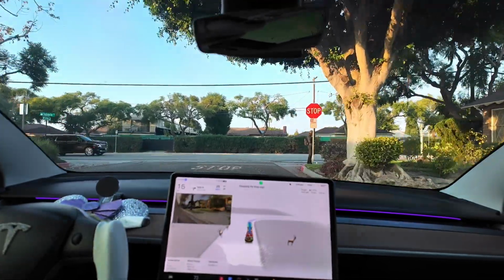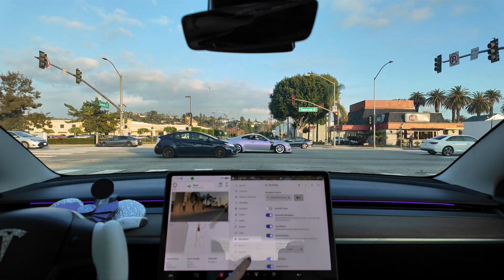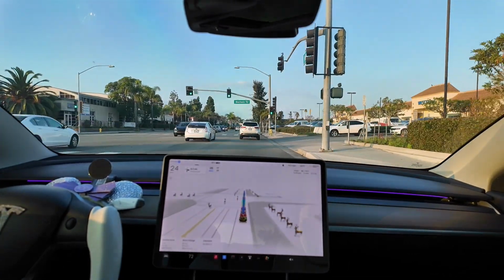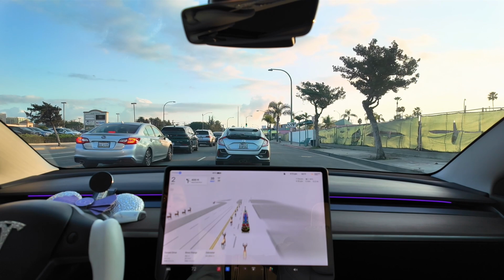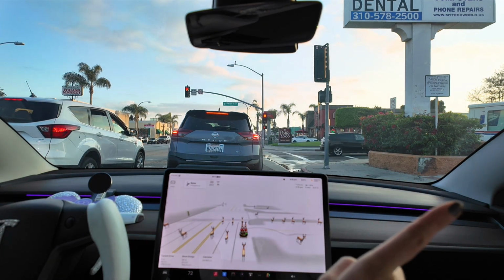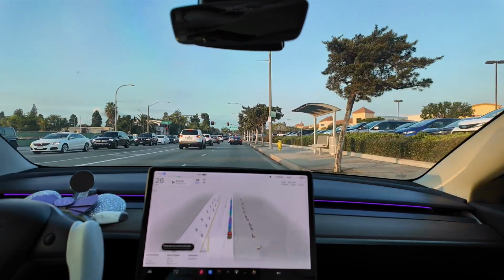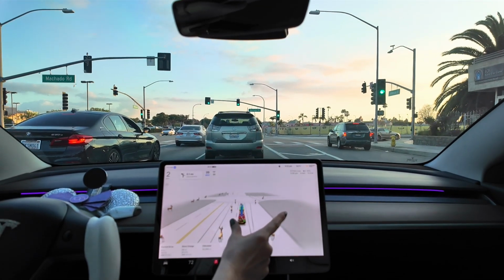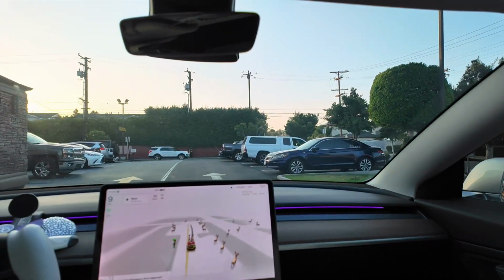Big Tesla Holiday Software Update: FSD Beta 11.4.9 Test Drive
Don't miss Joy's test drive of Tesla's yearly big holiday software update, FSD Beta 11.4.9. Watch as she puts her car to the test on the unique intersection route she's been using for a while.

Products I use for my Tesla Model 3:
👉 Car Neck Pillow
👉 Bling Crystal Rhinestone Door Handle Cover Trim
👉 Bling Front & Rear Trunk Crystal Diamond Decal
👉 Steering Wheel Crystal Badge Emblem Bling Decal Cover
👉 Steering Wheel Crystal Bling Bottom Cover
👉 4 Pack Handmade Crystal Rhinestone Universal Car Tire Valve Caps
👉 Bling White Rhinestone Crystal Plated Side Camera Decoration Cover
👉 Bling Seat Belt Shoulder Pads
👉 Crystal Seat Belt Adjuster
👉 Bling Car Cup Holder Coaster
👉 12000 Pcs Rhinestone Sheet/Sticker (1 sheet used covering all 4 rims)
👉 Govee Smart Car LED Strip Lights
👉 Self Adhesive Vinyl Letters
👉 VacLife Tire Inflator Portable Air Compressor
👉 YANTU 3 Socket Car 122W 12V/24V Splitter with Independent Switches
👉 Color Coded Tread Depth Gauge

📌  Interact with me on X @teslajoy